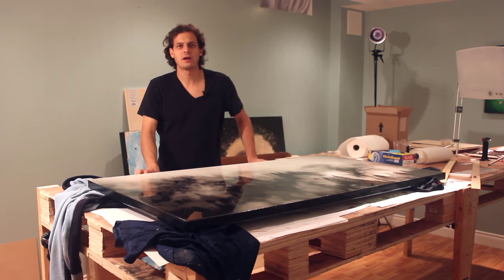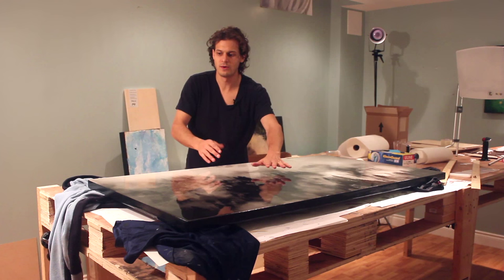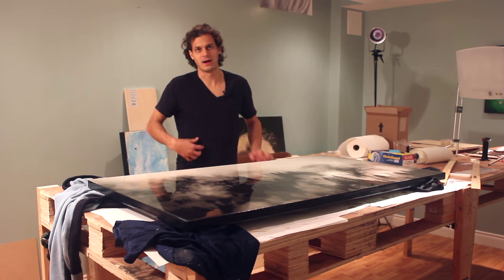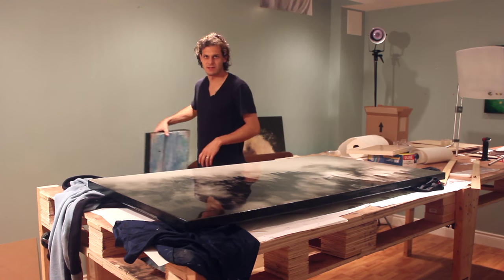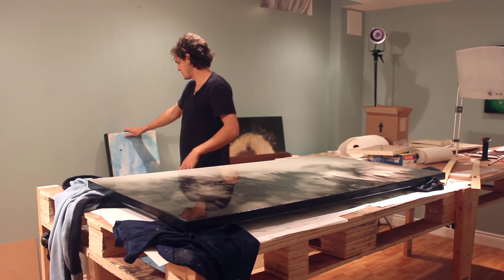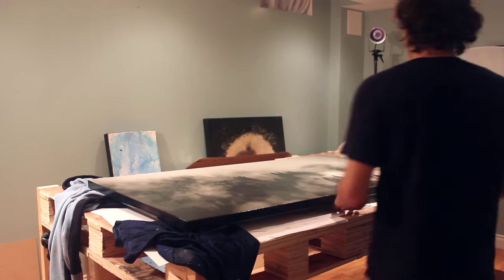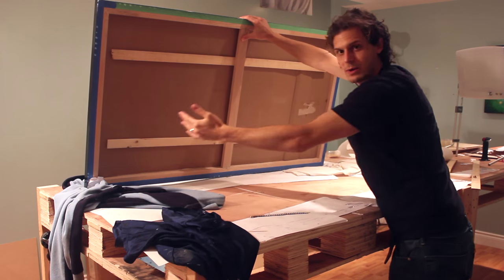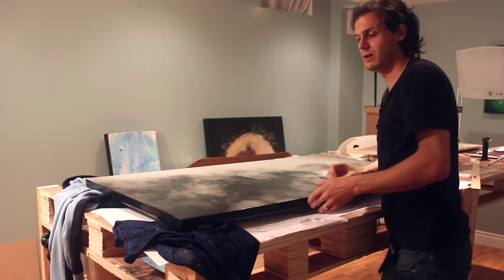Can I Epoxy Resin a BIG canvas?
Heck YA! - but here are some thing to think about .  maybe you want to consider using a wooden support instead - especially if it is really really big!  Have fun :)